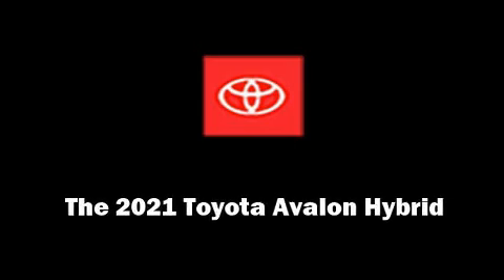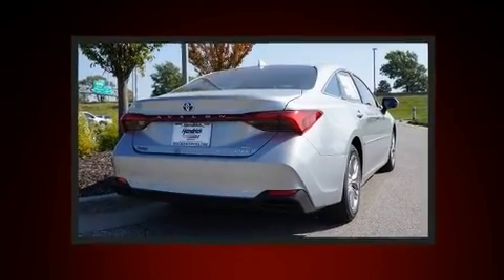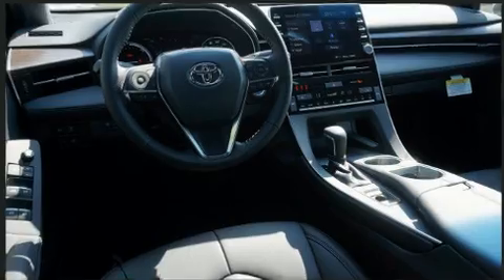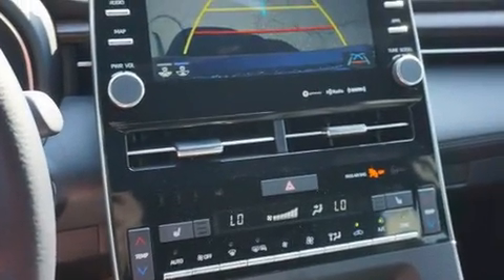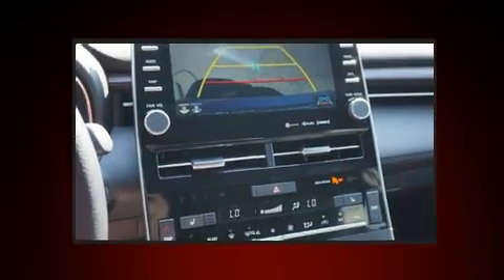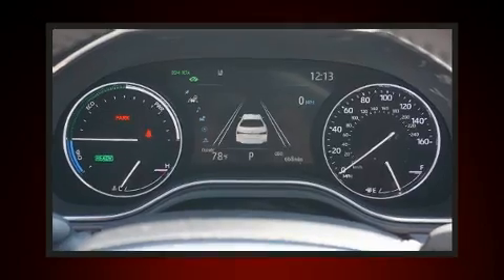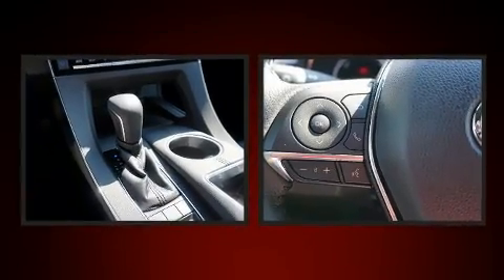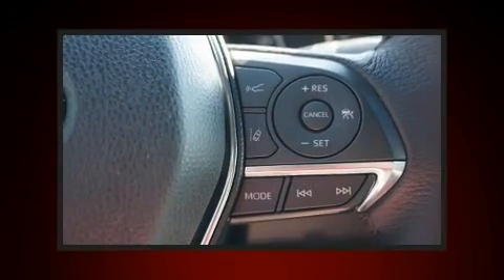2021 Toyota Avalon Hybrid XLE in Merriam, KS 66203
9505 W. 67th Street

Familiarize yourself with the 2021 Toyota Avalon Hybrid This 4 door, 5 passenger sedan will allow you to take command of the road with confidence! Under the hood you'll find a 4 cylinder engine with more than 170 horsepower, and for added security, dynamic Stability Control supplements the drivetrain. Toyota prioritized comfort and style by including: variably intermittent wipers, an automatic dimming rear-view mirror, front dual-zone air conditioning, fully automatic headlights, power door mirrors and heated door mirrors, power windows, and power front seats. Toyota ensures the safety and security of its passengers with equipment such as: dual front impact airbags with occupant sensing airbag, front and rear side impact airbags, traction control, brake assist, a panic alarm, an emergency communication system, and 4 wheel disc brakes with ABS. This car was designed with safety in mind, allowing you to drive with even greater assurance. Our aim is to provide our customers with the best prices and service at all times. Please don't hesitate to give us a call.